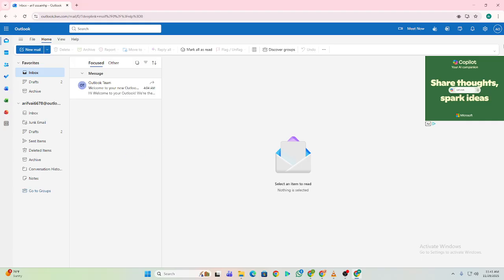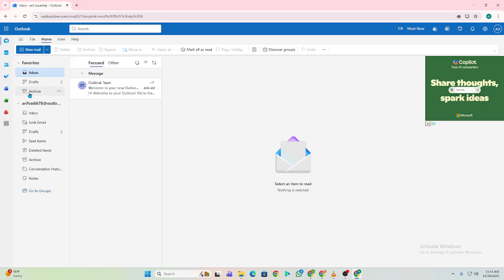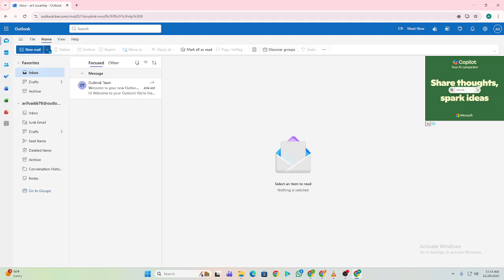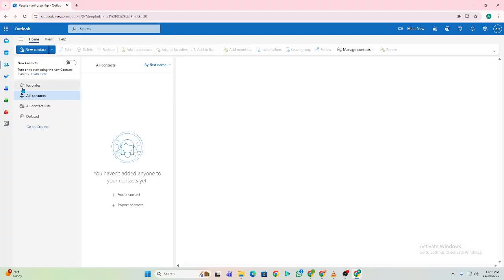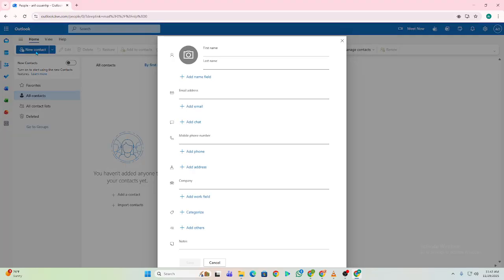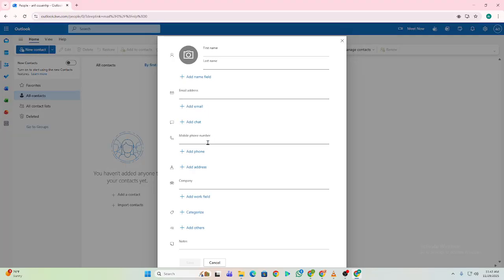How to Add Contacts to Hotmail outlook Full 2026 Guide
In this video, you’ll learn how to add contacts to Hotmail (Outlook) step by step, including how to import contacts, manage your Outlook address book, and sync your email contacts across devices. This simple 2026 guide will help you easily organize your Hotmail contacts, update saved emails, and improve your Outlook account management for faster communication.